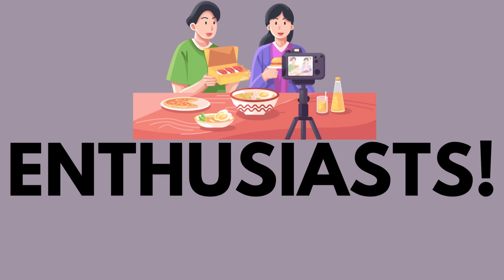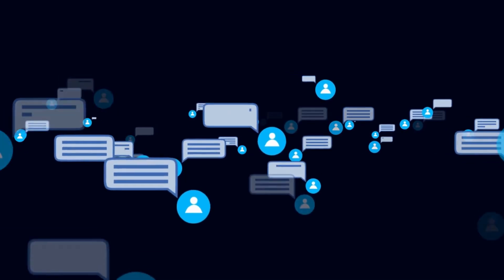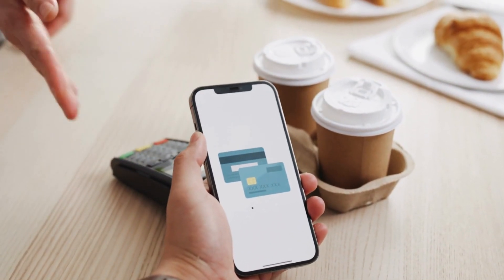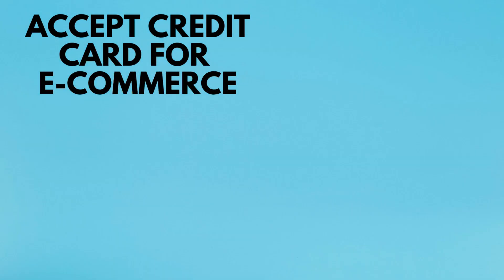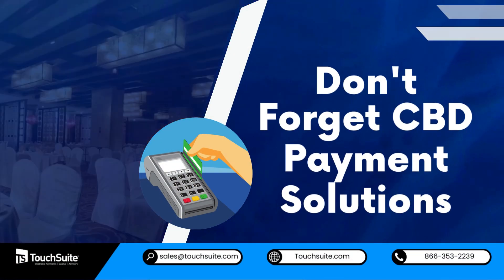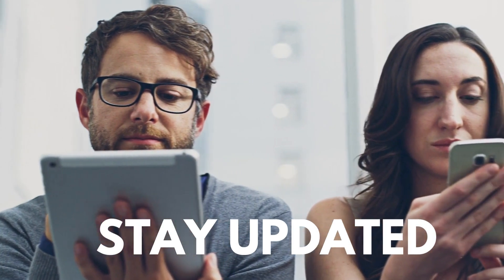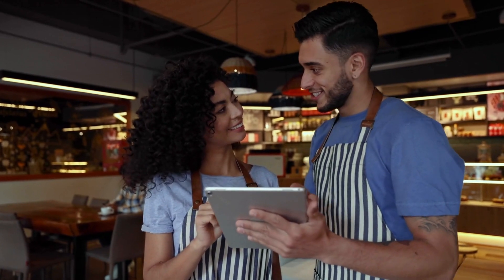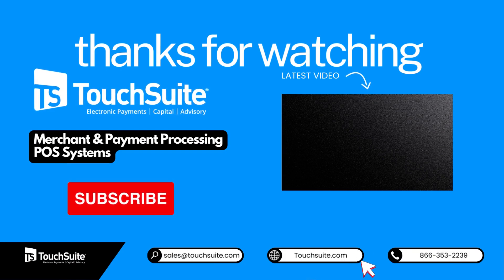Restaurant Revolution Strategies for Implementing Efficient Credit Card Payment Solutions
In this video, discover cutting-edge Restaurant Revolution Strategies for seamless credit card payment solutions. Learn efficient methods and game-changing techniques to optimize your restaurant's payment processes. Dive into a world of innovative solutions designed to enhance customer experience and boost your business's efficiency. Unlock the secrets to effortless transactions, all while maximizing your revenue potential. Join us as we explore the latest trends and transformative strategies revolutionizing the restaurant industry's payment landscape. Stay ahead of the competition and elevate your restaurant's success with our expert insights.

▶ Learn about -
0:24 Choose the Right Merchant Account
0:39 Prioritize Security
0:56 Offer E-commerce Payment Processing
1:14 Credit Repair Merchant Processing
1:39 Payment Gateway Solutions
- and maximize your business potential with us.

💹 Stay ahead with cutting-edge e-commerce and CBD payment processing solutions. Watch now and upscale your payment methods!